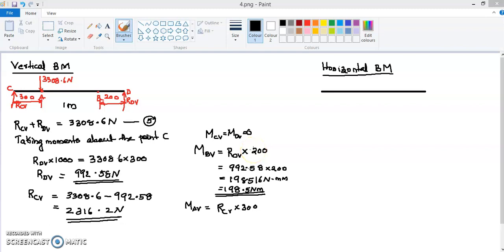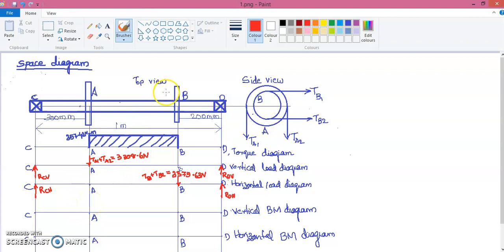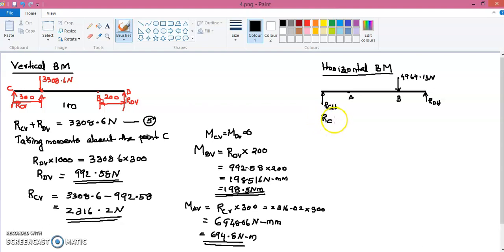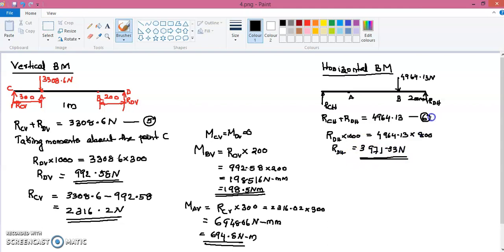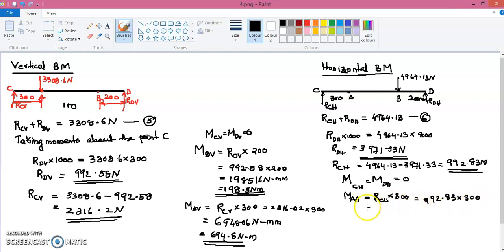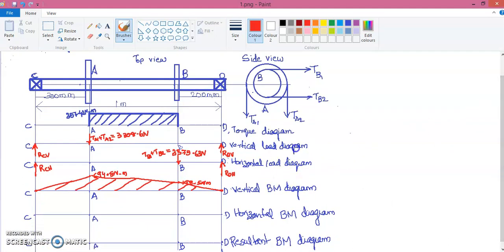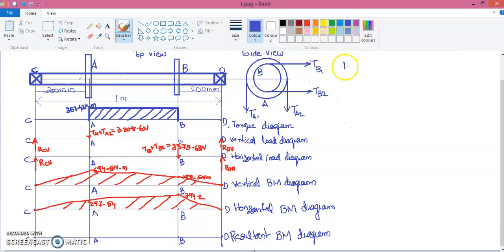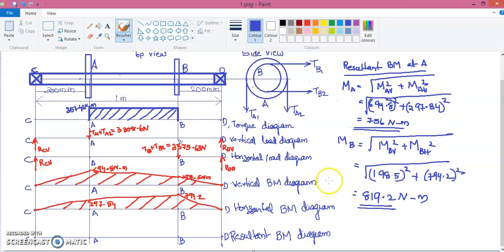Design of Shaft-Part 4